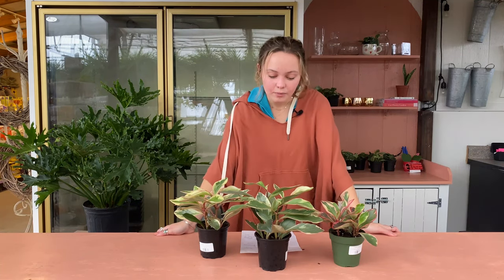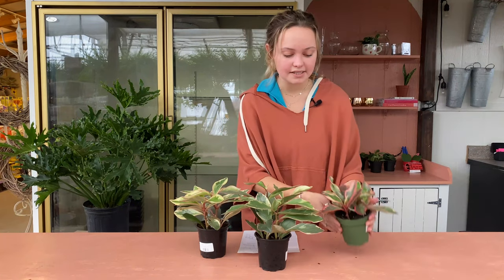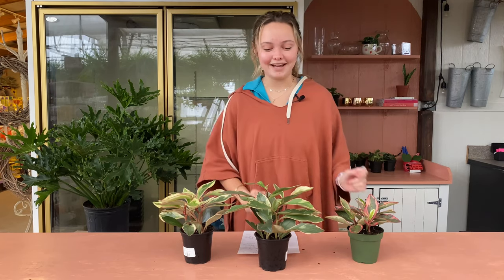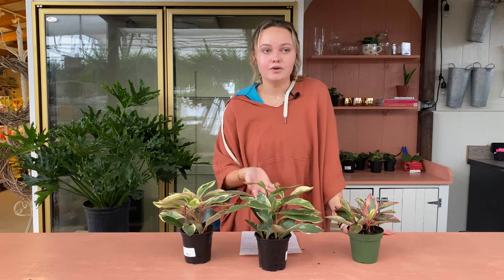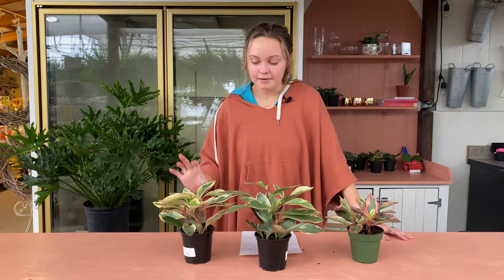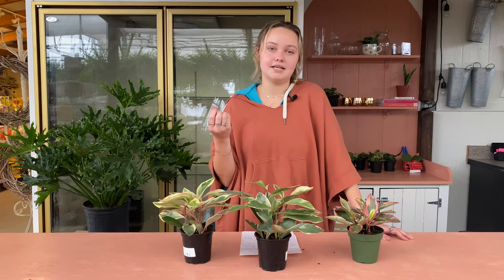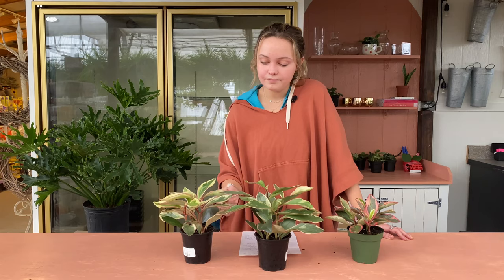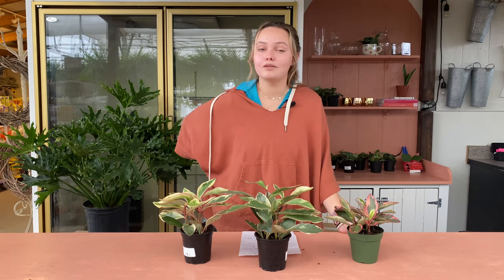Peperomia 'Ginny' - Houseplant of the Week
Martin's Home & Garden's featured Houseplant of the Week for January 25, 2021 is... Peperomia 'Ginny!'

What kind of light does Peperomia 'Ginny' need?
When should I water my Peperomia 'Ginny'?
Is my Peperomia 'Ginny' safe around pets?

Learn these things and more!
Martin's Home & Garden is a full-service garden center in Murfreesboro, TN.